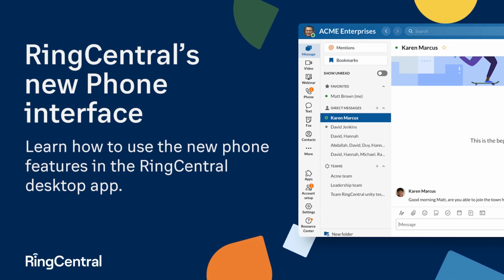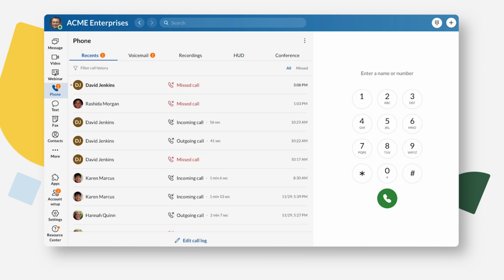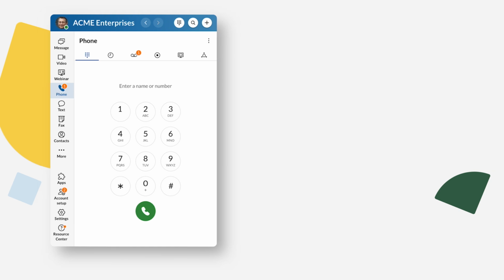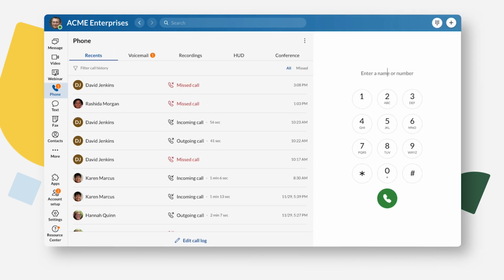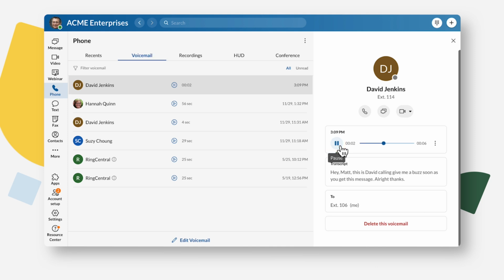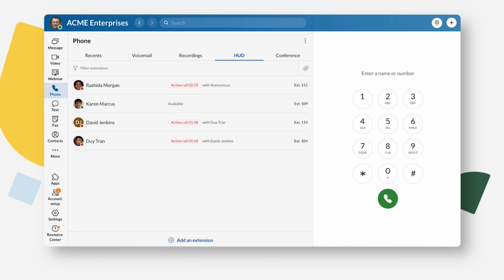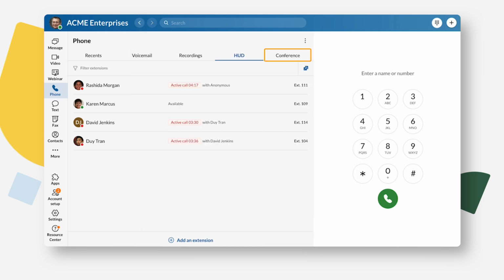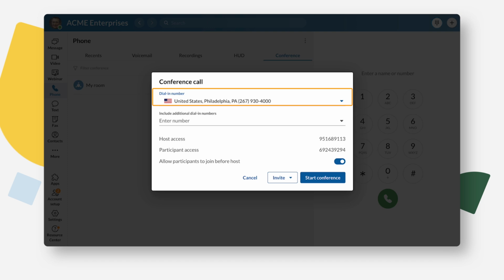RingCentral’s new Phone interface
Learn how to use the new phone features in the RingCentral desktop app.
Drive team productivity and customer engagement with effortless communication.